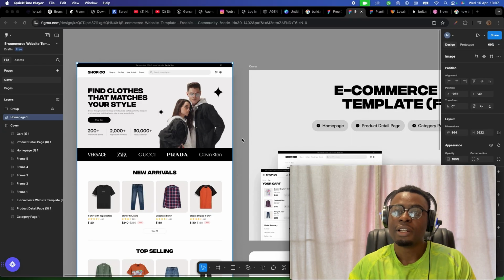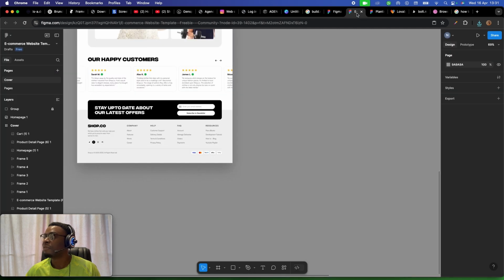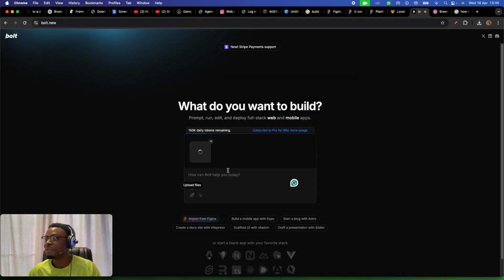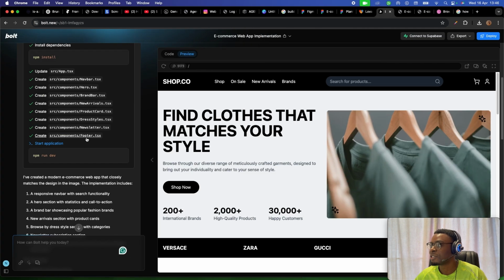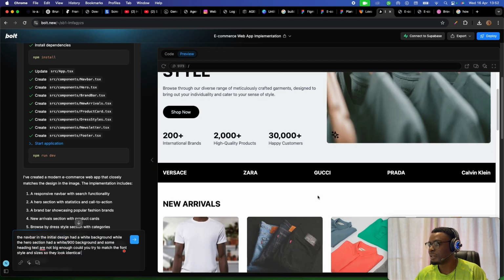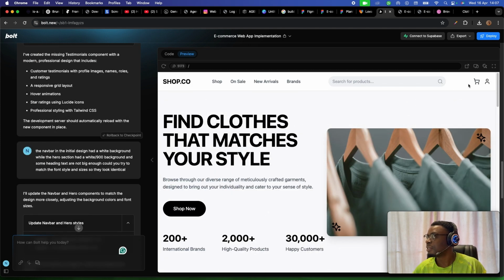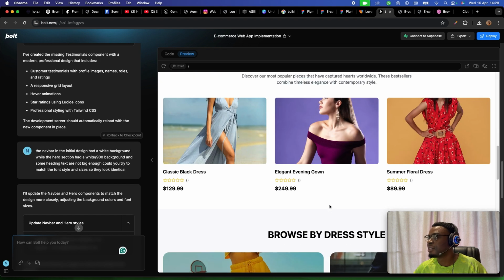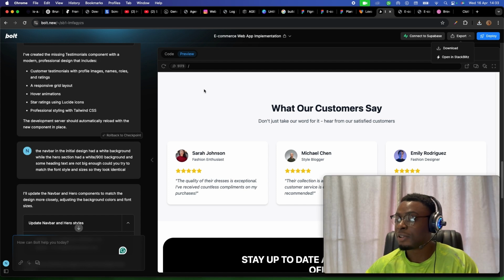Figma to Code in 5 Mins with AI (No Coding Skills Needed!)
🔥 Learn how to convert your Figma designs into real, working code in just 5 minutes using AI tools — no manual coding required!

In this beginner-friendly tutorial, I’ll walk you through how to:
✅ Take a design from Figma
✅ Use AI (Bolt.new)
✅ Instantly generate frontend code

Perfect for:
– UI/UX designers
– Developers looking to save time
– Anyone curious about AI in coding

📌 Tools used:
– Figma
– Bolt.new

→ Programming
→ AI tools
→ Web development
→ UI to code workflows

👇 Drop a comment if you want a part 2 or have questions!